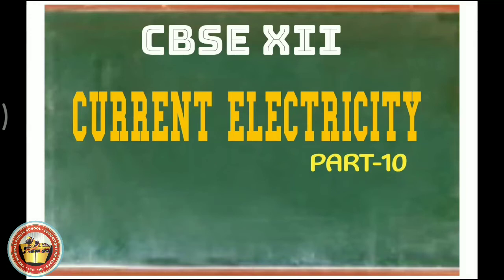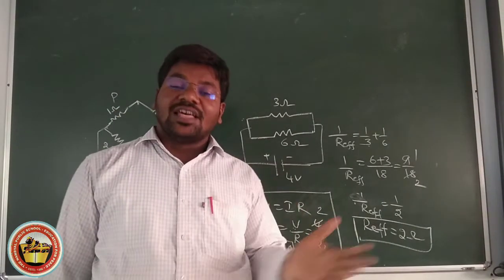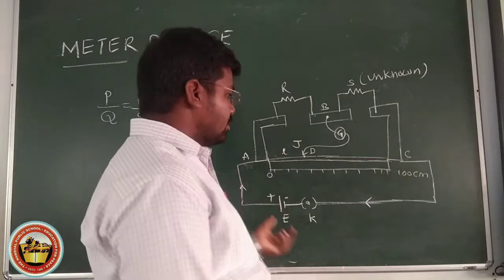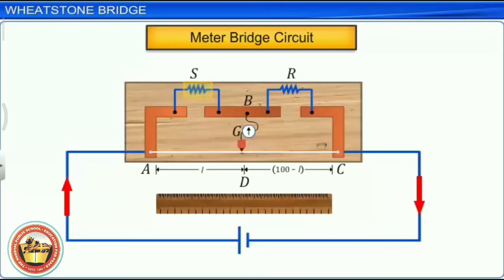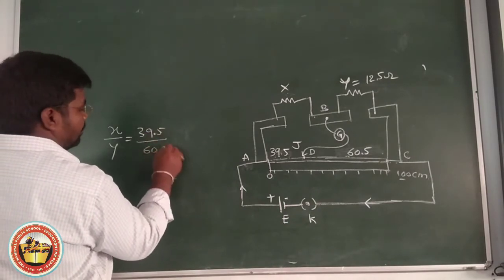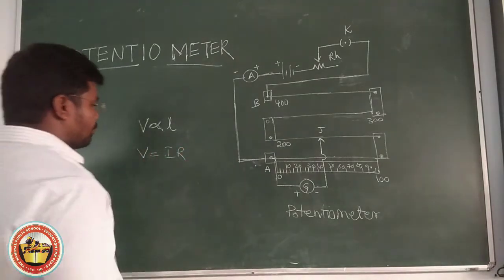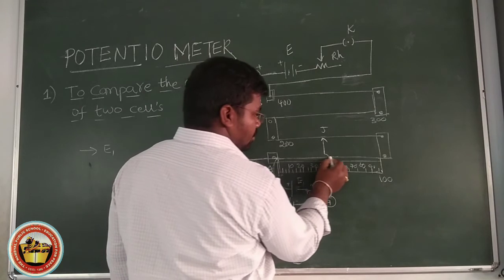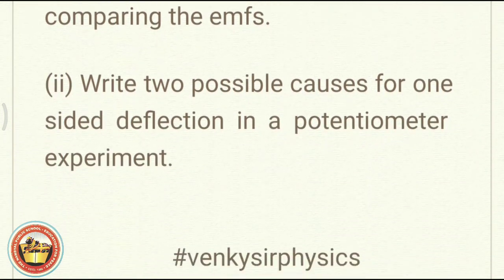CBSE XII PHY CH-3 PART-10